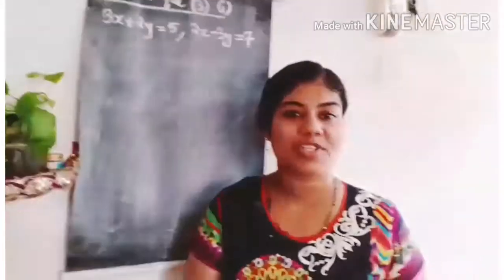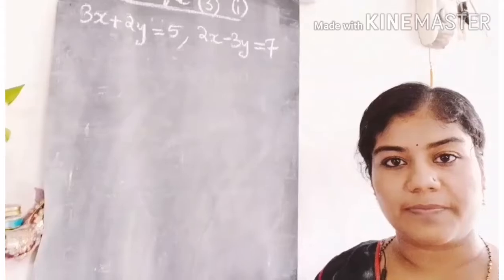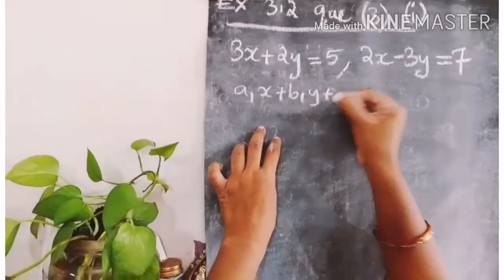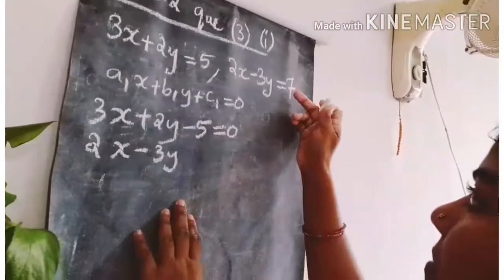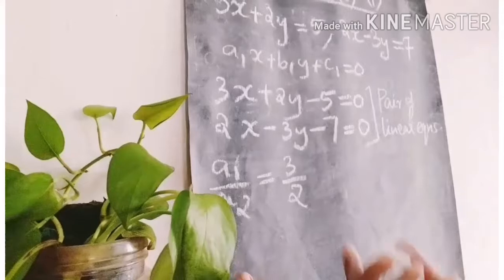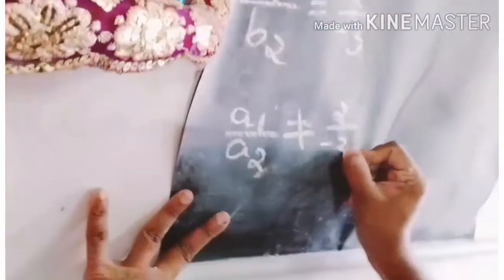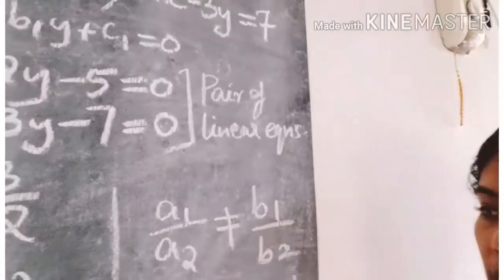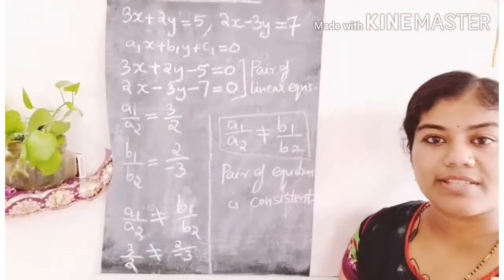EX 3.2 Q3 (i)Class-10 //Chapter 3 Pair of Linear Equations Two Variable/Consistent or Not/NCERT CBSE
Pair of  Linear Equations in Two Variable
EX. 3.2 question 3(i)
comment your doubts  in comment box...